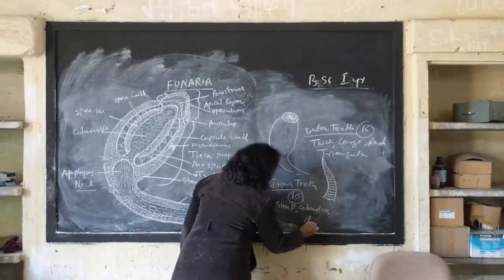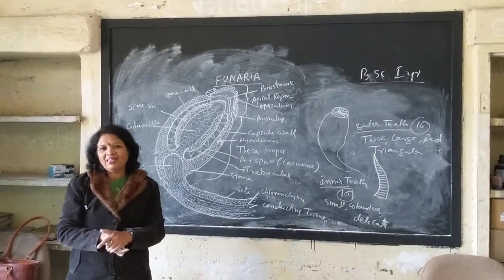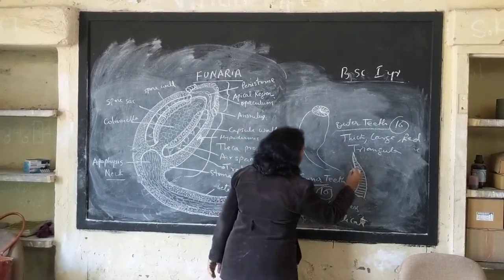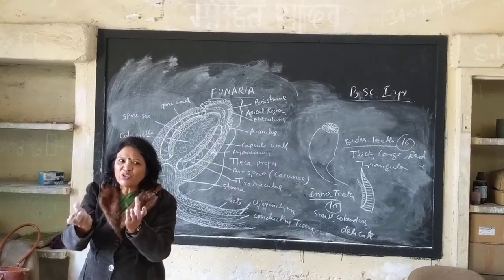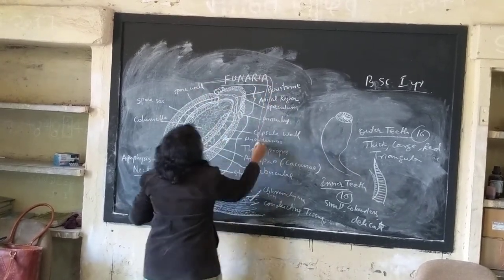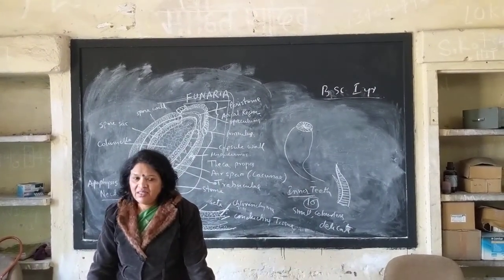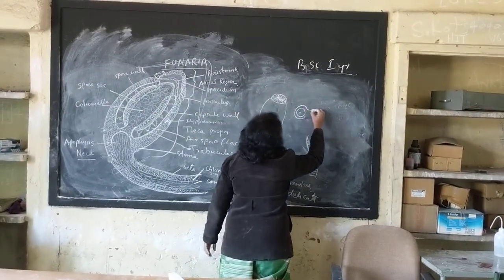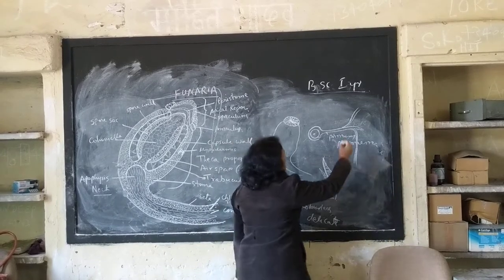Funaria part 6 PERISTOME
Lecture for BSc Part 1 by Dr. Meenakshi Baghel Associate Professor Government College Jaipur